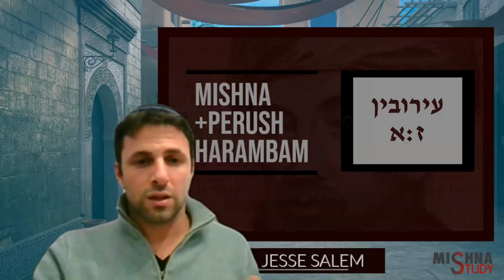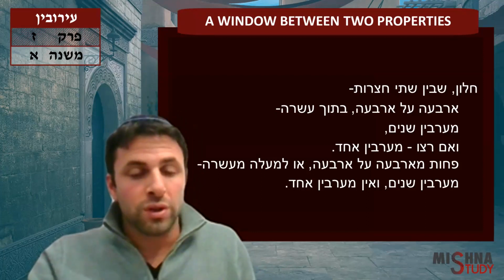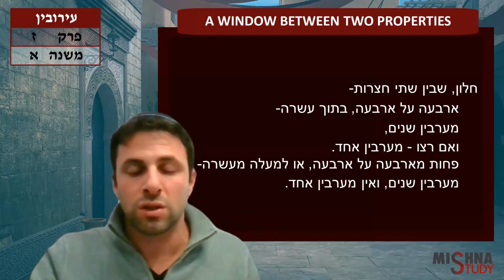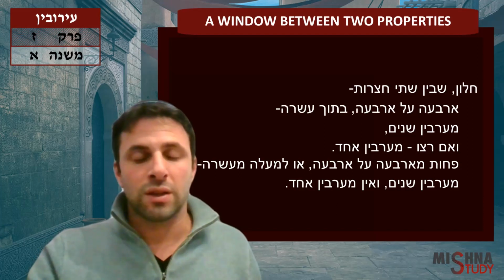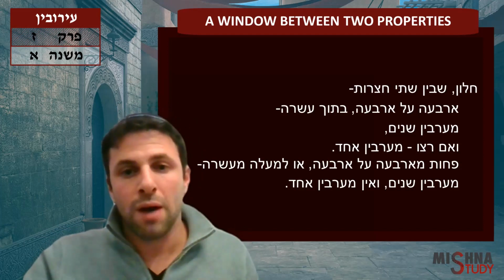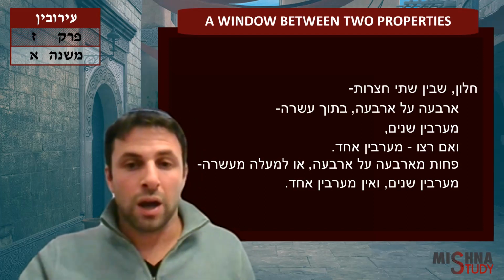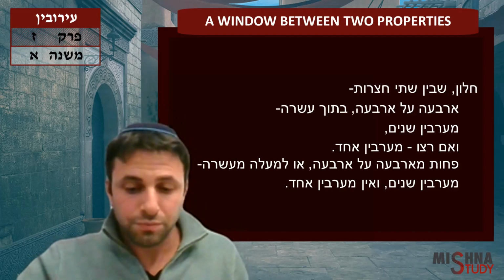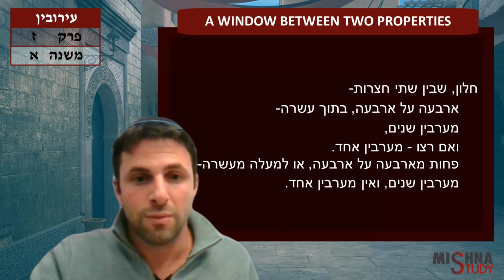Eruvin 7:1 "A Window Between Two Courtyards" | Jesse Salem | Mishna Study